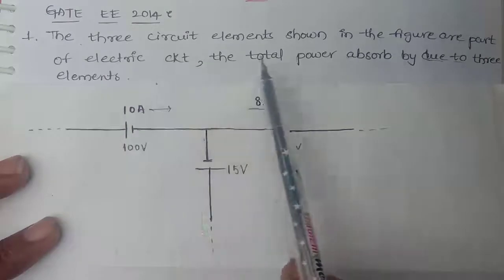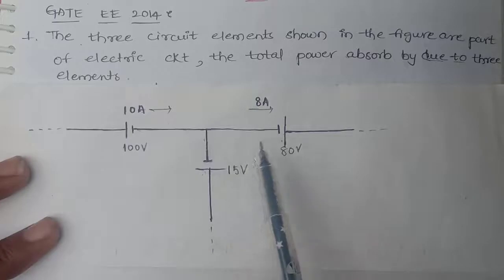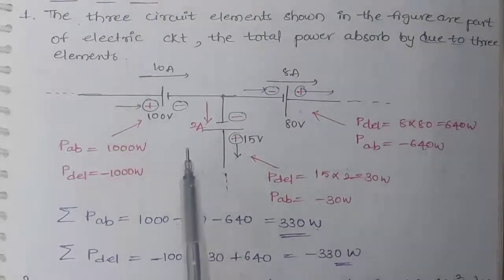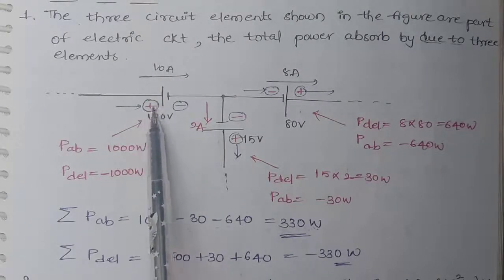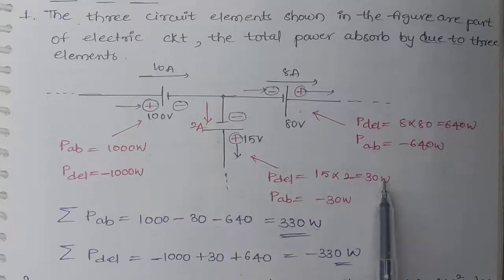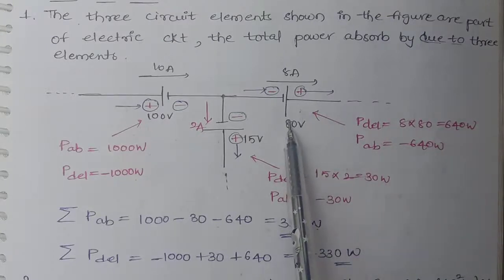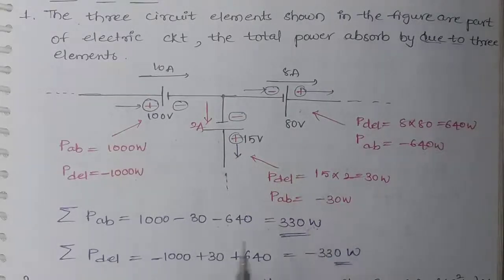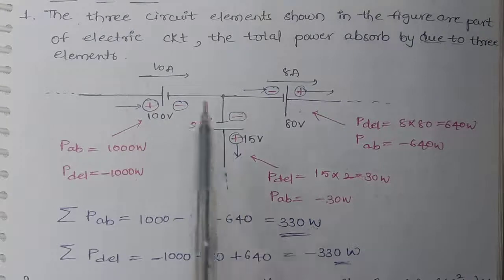NETWORK THEORY GATE-25 (Absorbed and Delivered Power problems)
Important problem of absorbed and delivered power